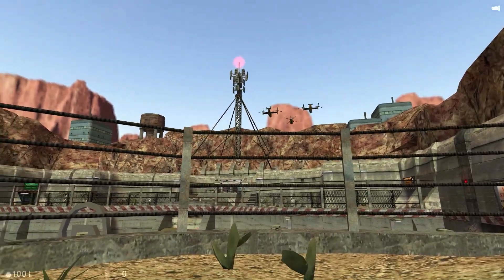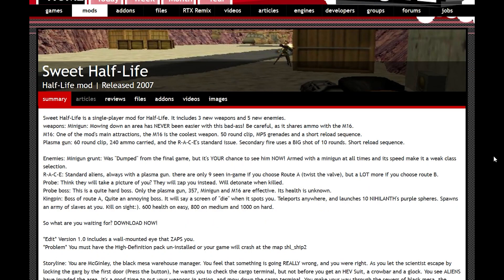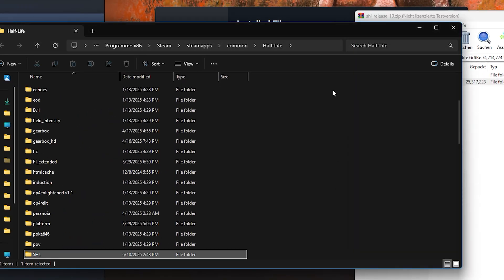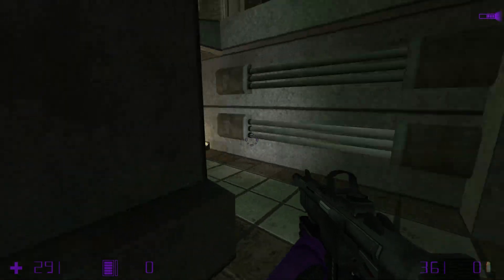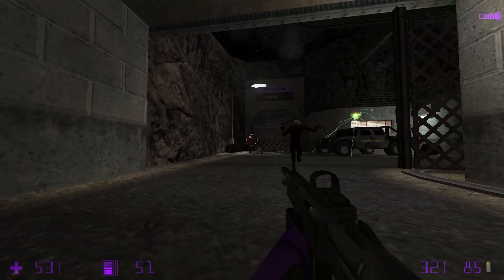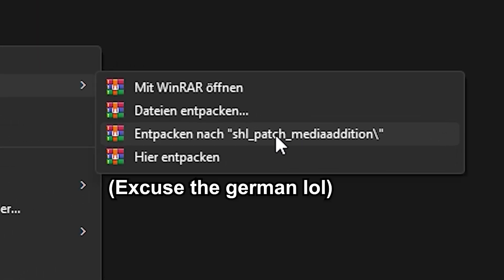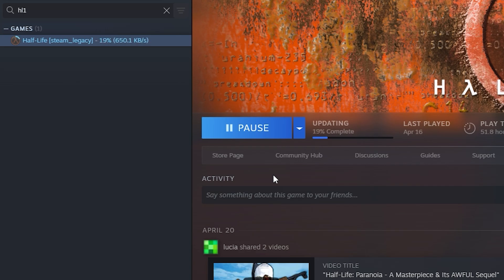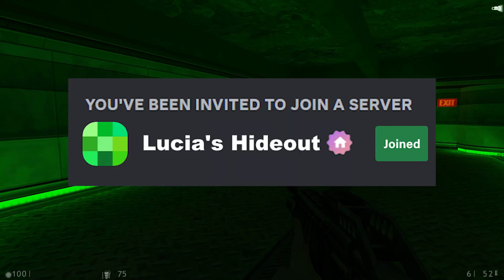How to install ANY Half-Life 1 Mod + Bug/Crash Fixes (2025)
IF YOU HAVE ANY QUESTIONS, READ THE DESCRIPTION FIRST

Tips that weren't included in the video:
none yet (will be added in the future if something comes up)

If your problem is not listed here, feel free to leave a comment, I will do my best to respond to you (I also encourage everyone to help others as well!)

0:00 Before you install
0:38 Installing a Half-Life 1 mod
2:07 Installing a mod's patch, update or translation
3:28 I can't find the main folder
4:08 Mod Bug/Crash fixing